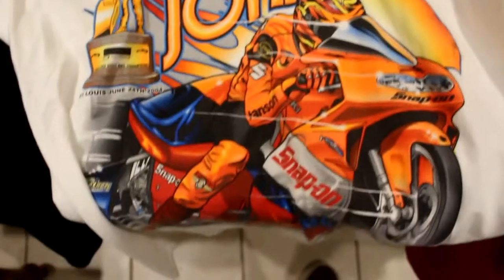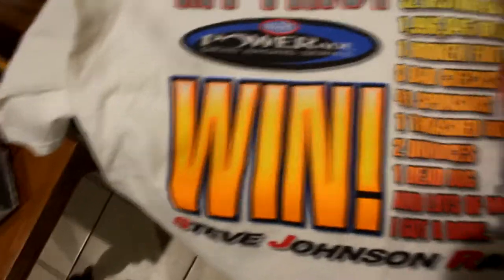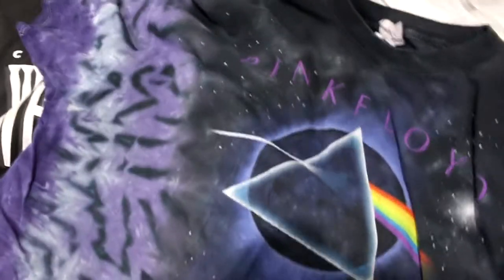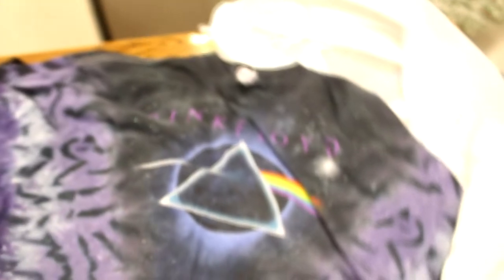How to Find Vintage T shirts THRIFTING!